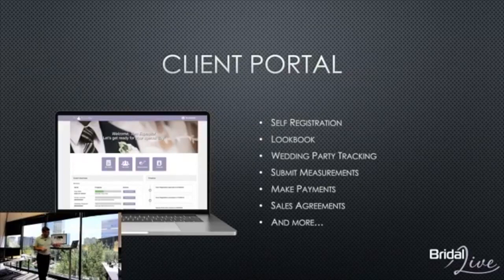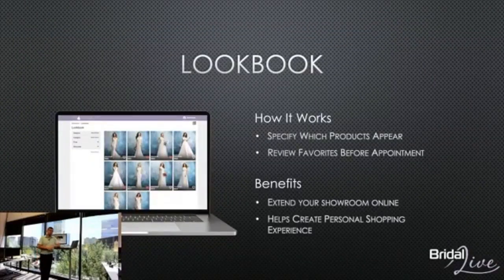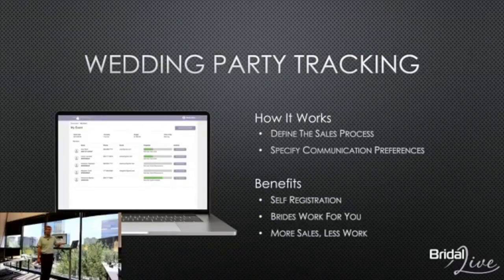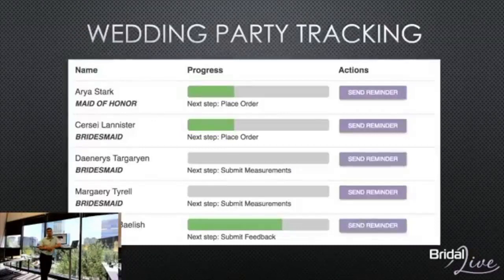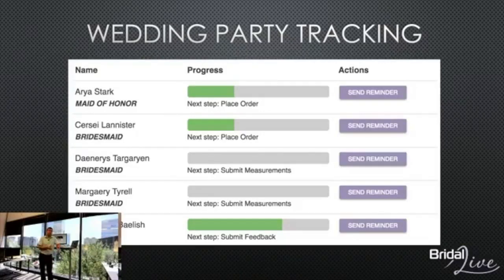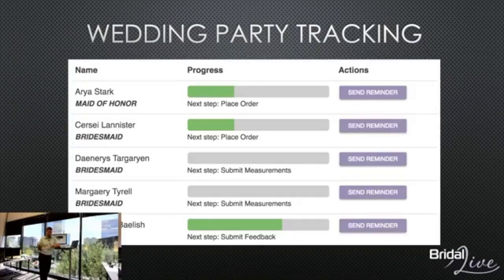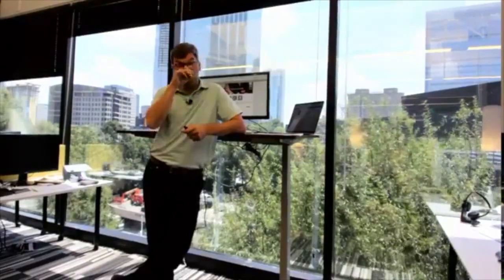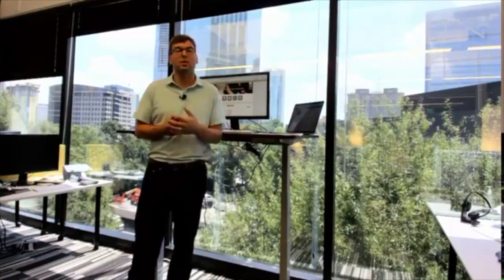Client Portal Q&A with Tom Esposito!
Did you miss the Portal Q&A with Tom? Don't worry, we've made it available to watch whenever you need below! There is so much to learn and this is only the beginning, if you have any additional questions please contact your account manager!